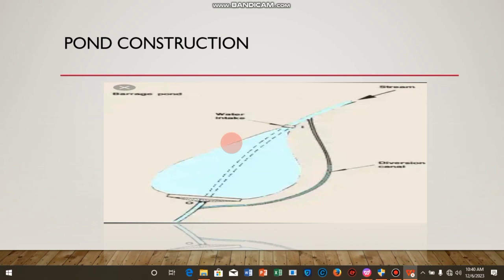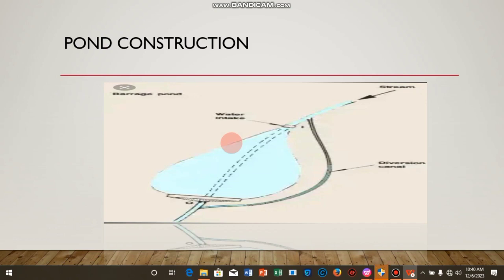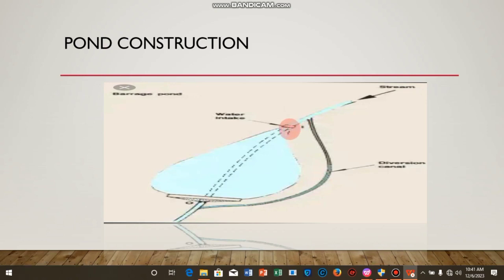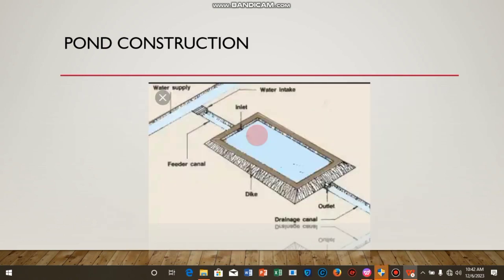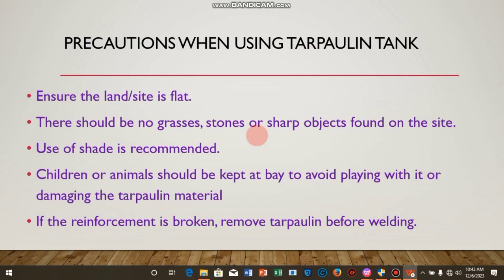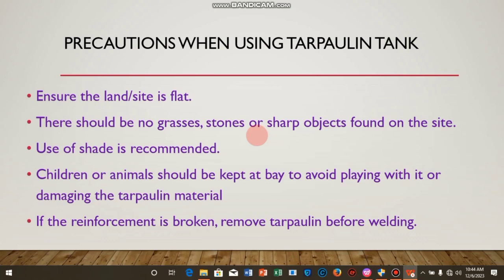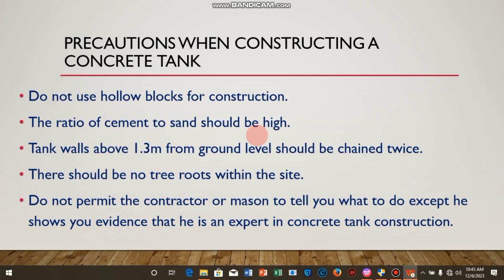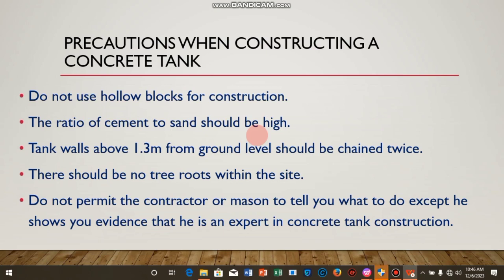Fish Confinement Facilities part 3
All you need to know about catfish farming facilities used to rear fish